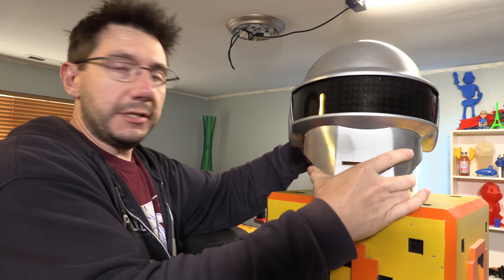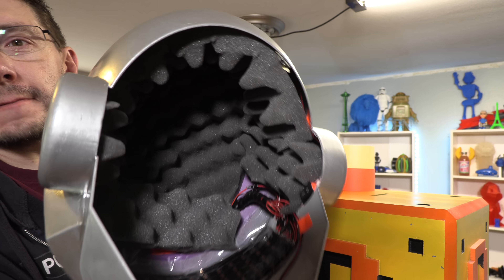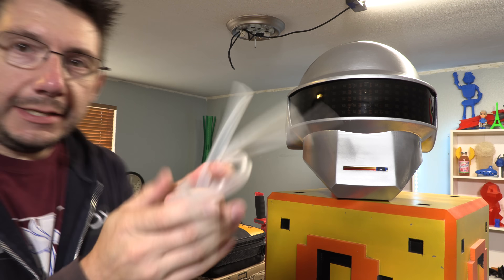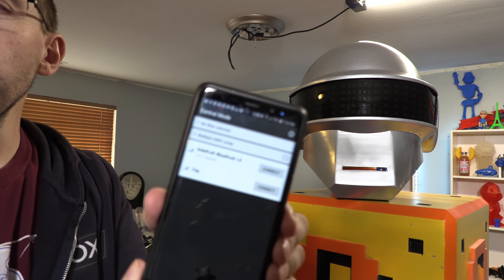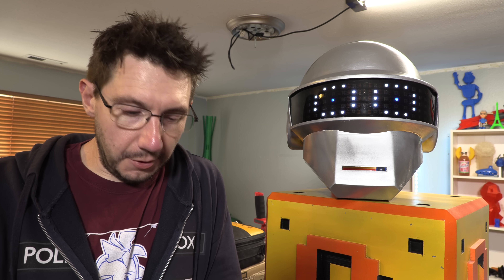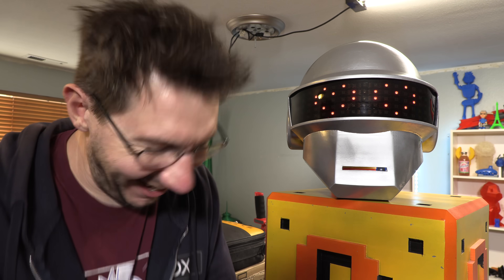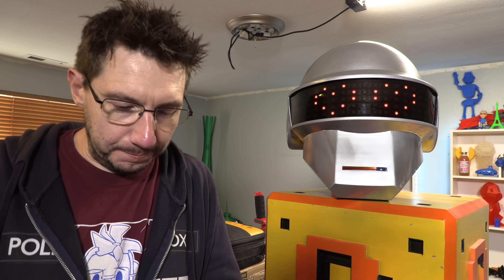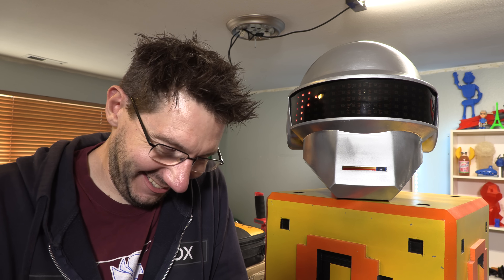My DAFT PUNK Helmet has HEART EYES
My 3d printed Daft Punk helmet has assumed it's final form! The electronics are in, the padding is in, the programming is done! Using the Bluefruit app, I can make eyes appear, I can make HEART EYES appear, and scroll various texts across the visor. I AM READY FOR MAKER FAIRE!

Find Me Socially!

Want to send me something?
attn: 3D Printing Nerd
509 NE 165th st
Shoreline, WA 98155
USA